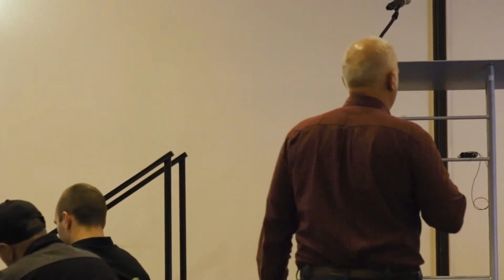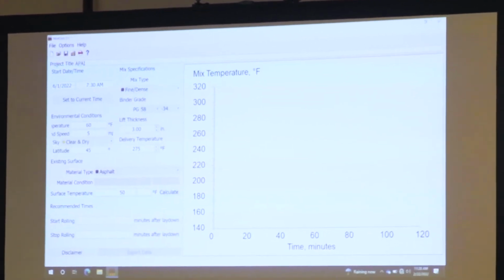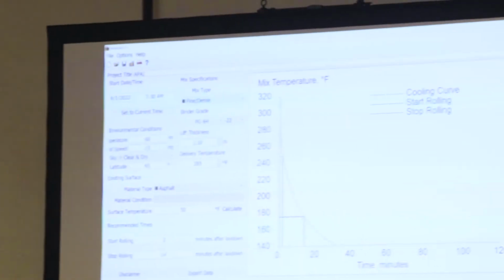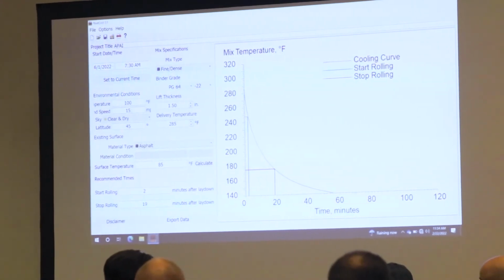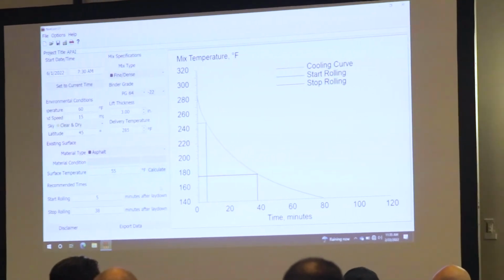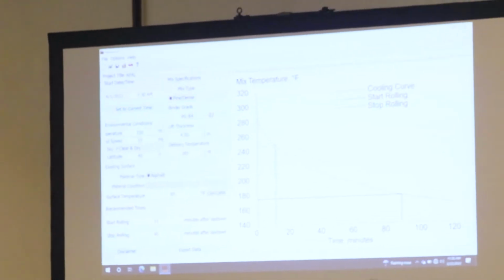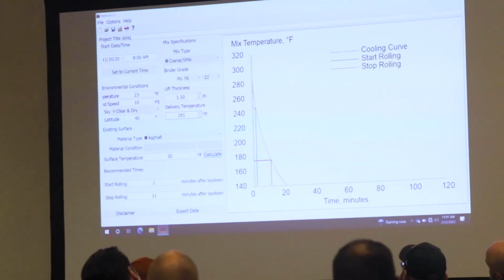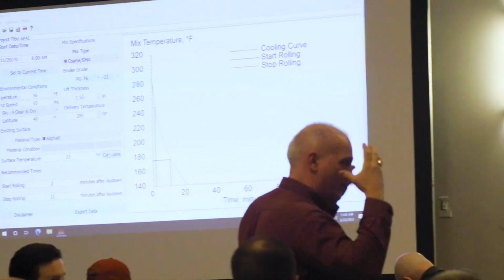MultiCool Software | INDOT Certified Field Supervisor Program 2022